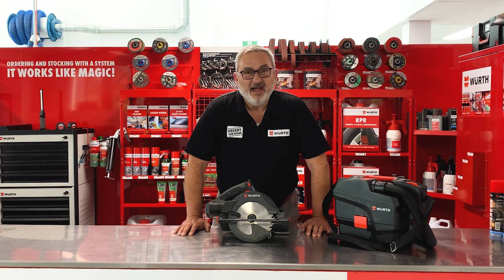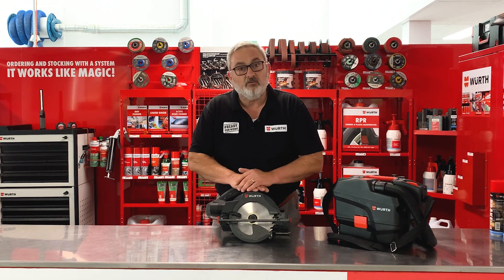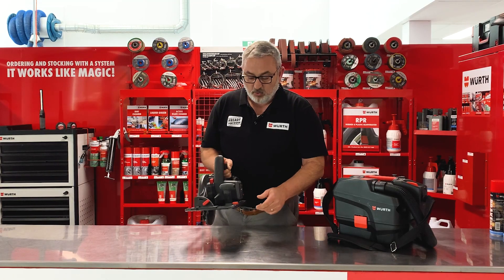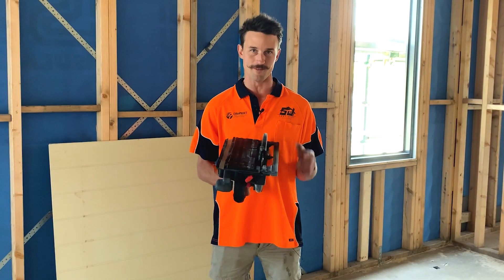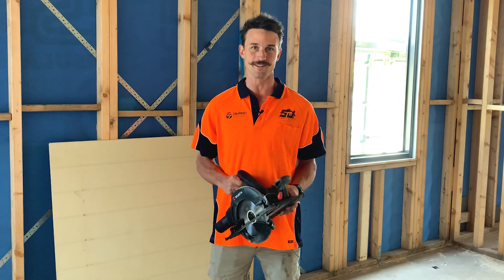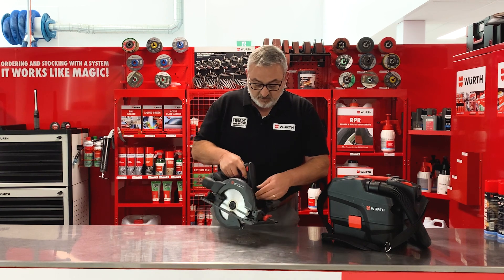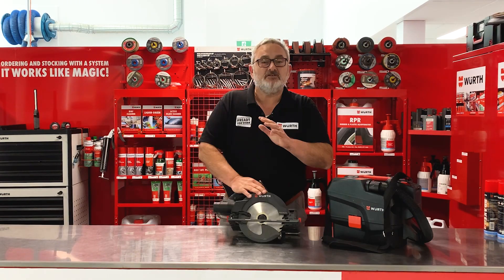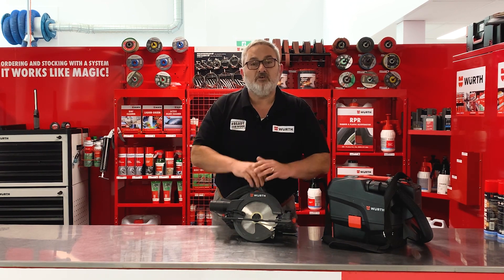M-CUBE Circular Saw - Wurth Australia - Product Tutorial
The M-Cube Circular Saw is a recent addition to the M-CUBE Power Tools range, and we've got all the details on why you'll love it!
But to make things even more exciting this week, helping Colin out with his tutorial today is our mates from SJ Carpentry Services to give you their thoughts and demo!